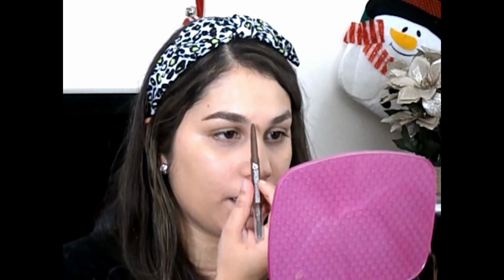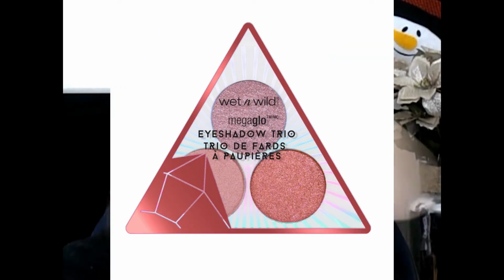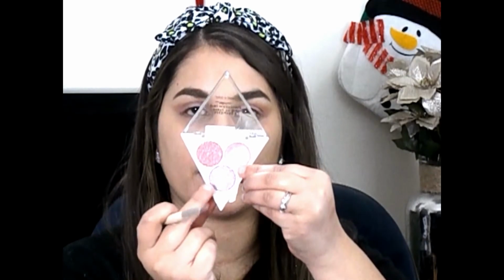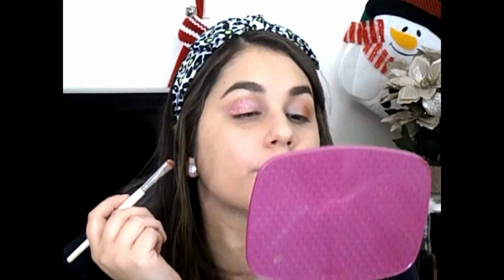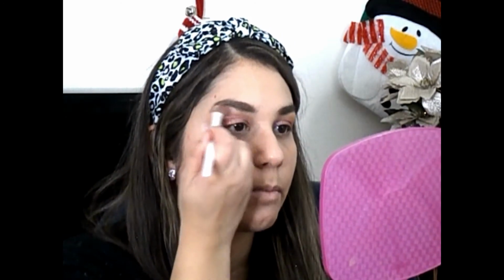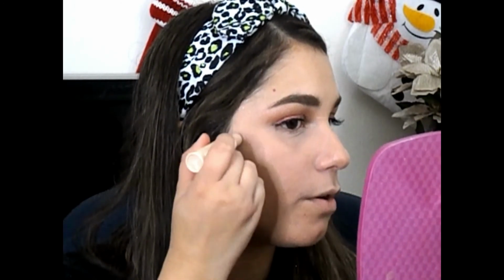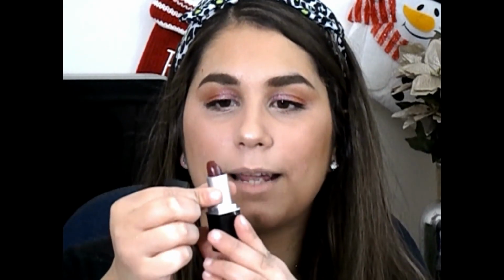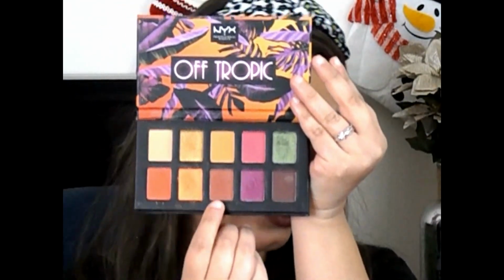5 FIRST IMPRESSIONS AND ALL DAY WEAR TEST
FIVE FIRSTS:

ALMAY BROW PENCIL IN UNIVERSAL TAUPE

WET N WILD MEGAGLO EYESHADOW TRIO IN ROSE QUARTZ

RIMMEL STAY MATTE SOFT MATTE CONCEALER IN VANILLA

ESSENCE COVER STICK IN MATT NATURELLE

MUA MAKEUP ACADEMY INTENSE COLOR LIPSTICK IN PLUM

REST OF THE MAKEUP ON MY FACE:

NYX OFF TROPIC EYESHADOW PALETTE IN SHIFTING SAND

RIMMEL SCANDAL EYES PRECISION MICRO EYELINER IN BLACK

COVERGIRL PROFESSIONAL MASCARA IN VERY BLACK

ULTA BEAUTY COLOR CORRECTING LIQUID CONCEALER IN PEACH

WET N WILD COLORICON BRONZER IN TICKET TO BRAZIL

WET N WILD COLORICON BLUSH IN MELLOW WINE

CATRICE COSMETICS  HIGHLIGHTING POWDER IN CHAMPAGNE CAMPAIGN

Soo'AE NEW YORK REPLINISHING CUCUMBER MIST